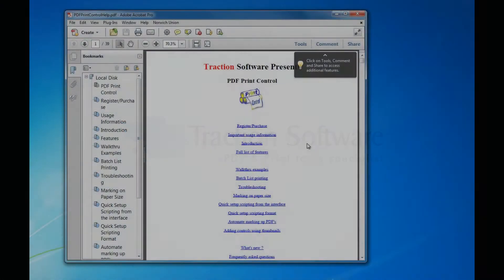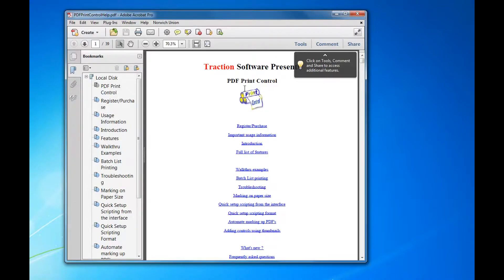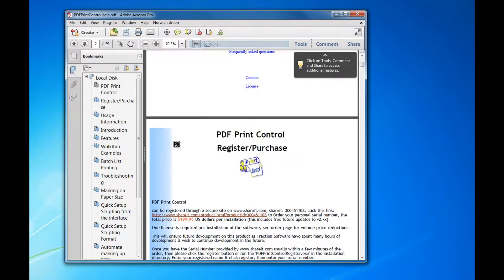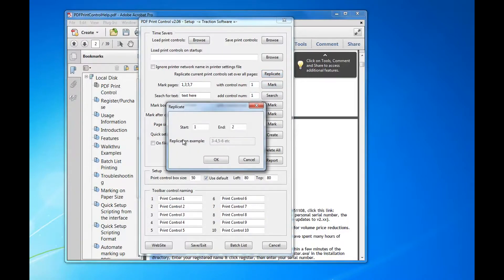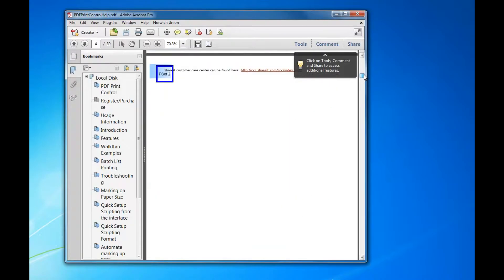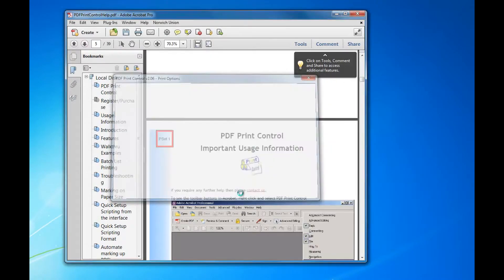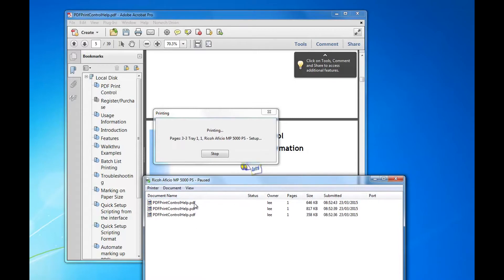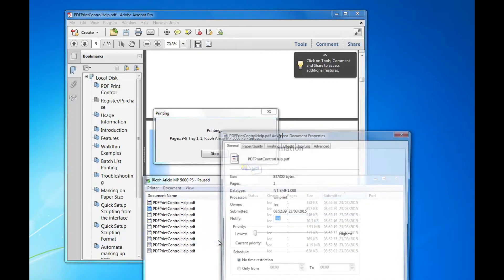PDF Print Control - Print to alternate trays for each page in a pdf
Simple step by step of how to print alternate trays for each page e.g. tray 1 for page 1, tray 2 for page 2, tray 1 for page 3, tray 2 for page 4 etc etc.  can be done with more trays and uses replication for setting throughout the pdf.